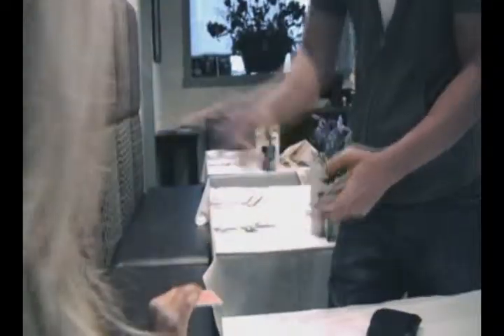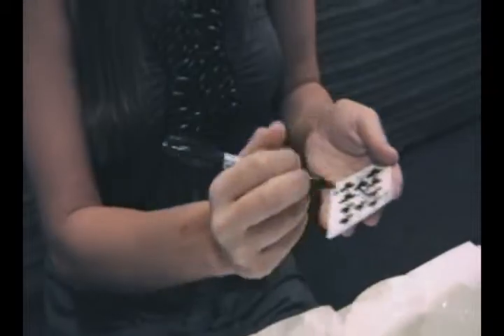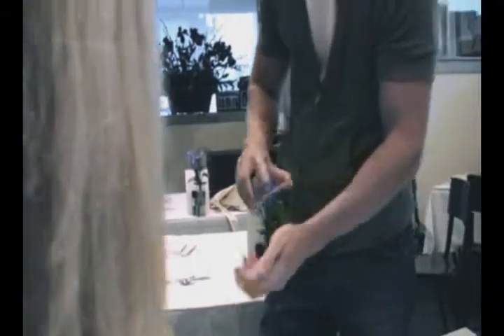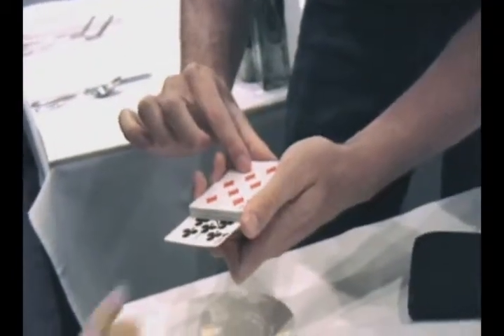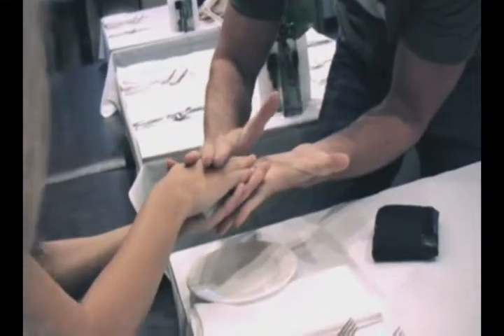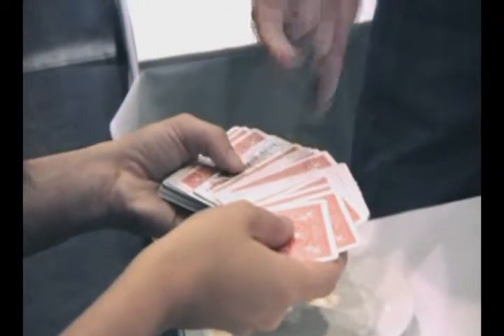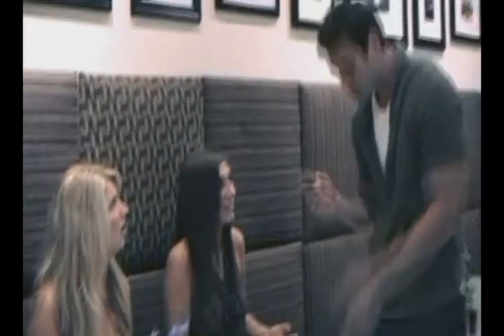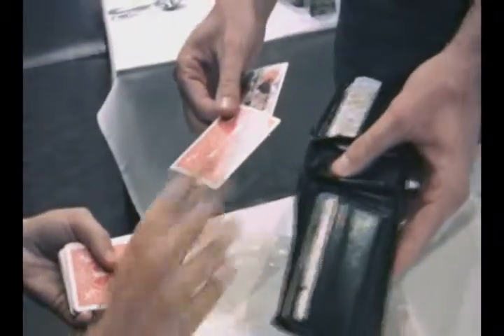Transporter - Joshua Jay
Retrouvez une carte choisie et signée dans votre portefeuille, sans aucune manipulation !